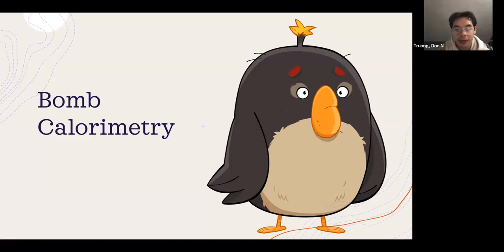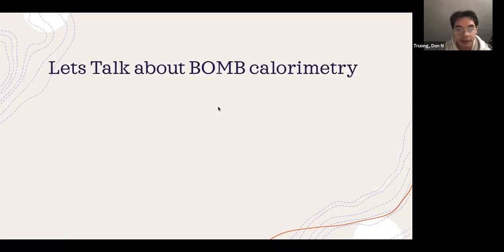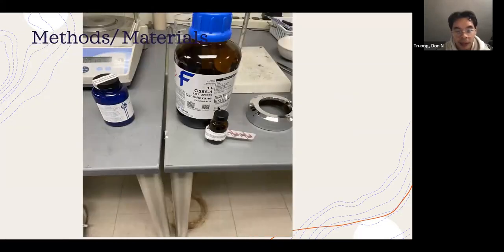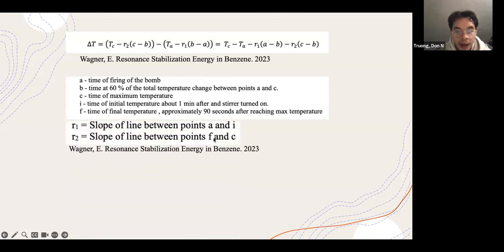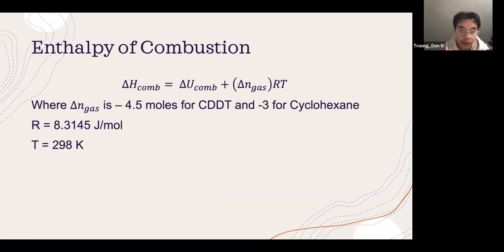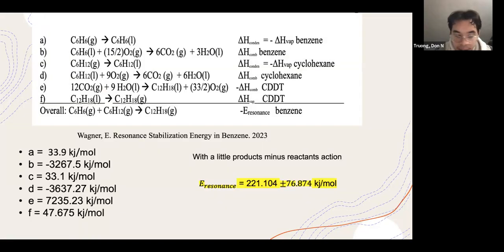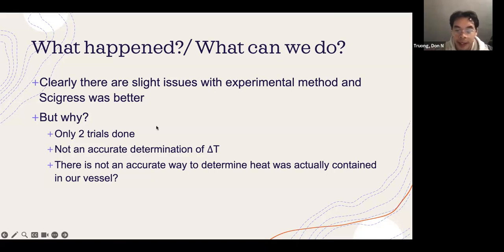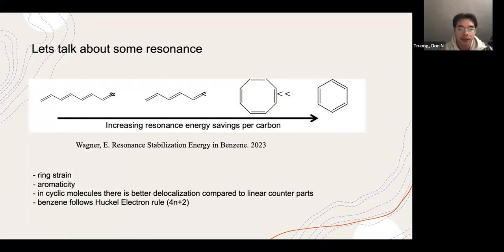Determination Of The Resonance Energy Of Benzene